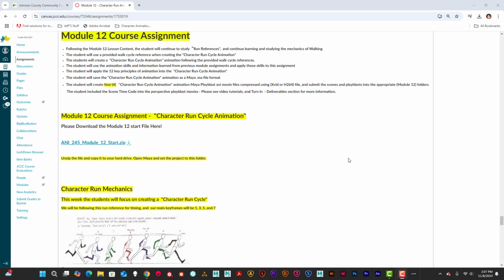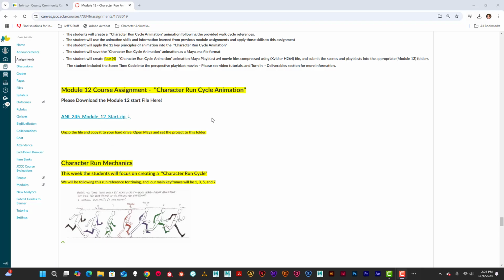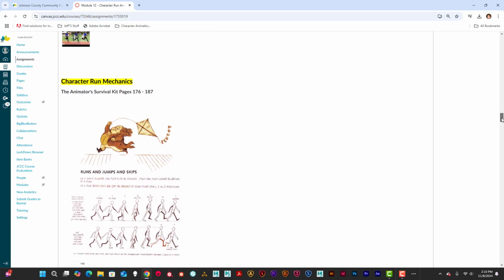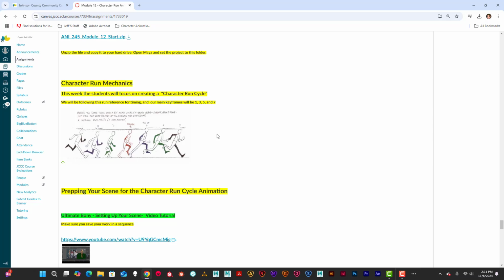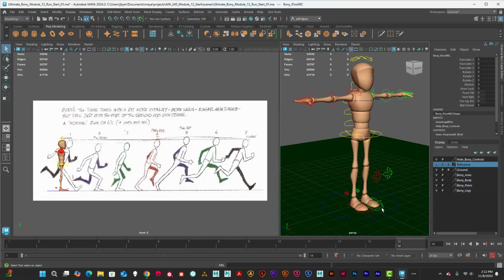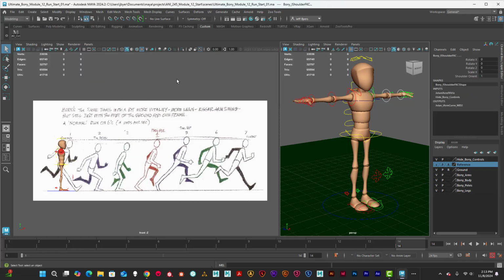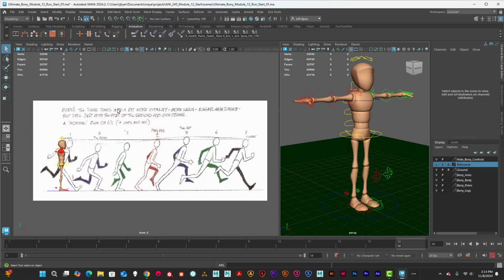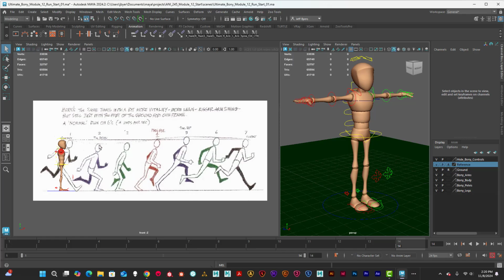ANI 245 Mod 12 Run Cycle Setup Introduction